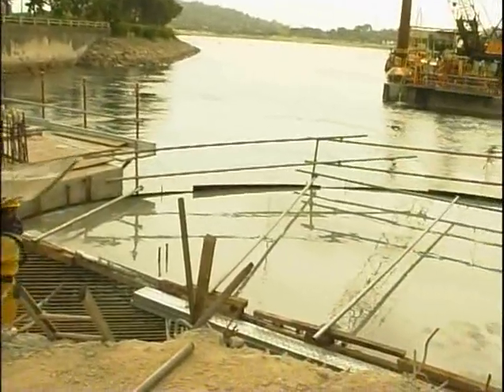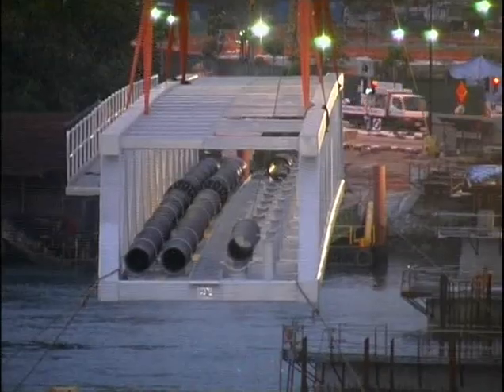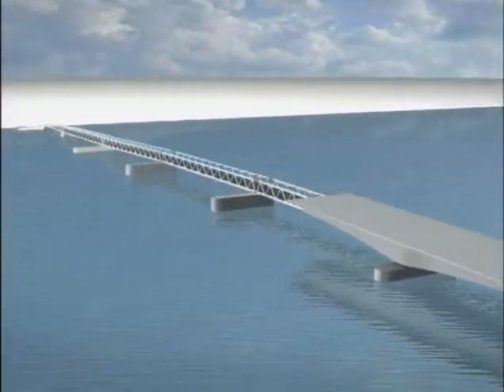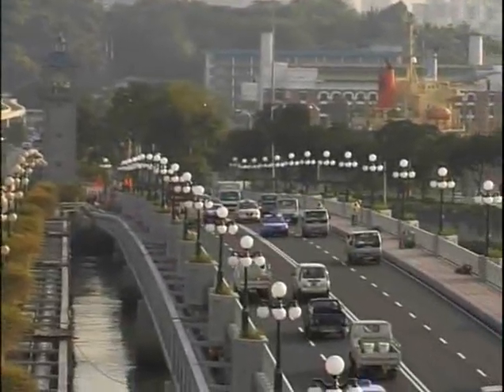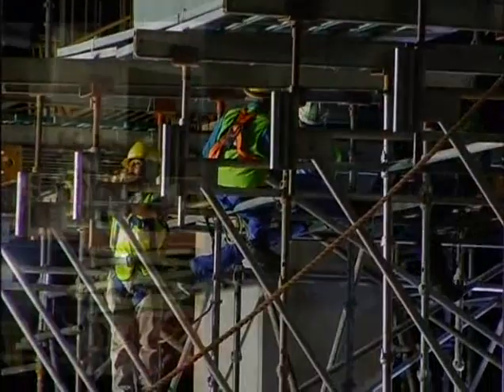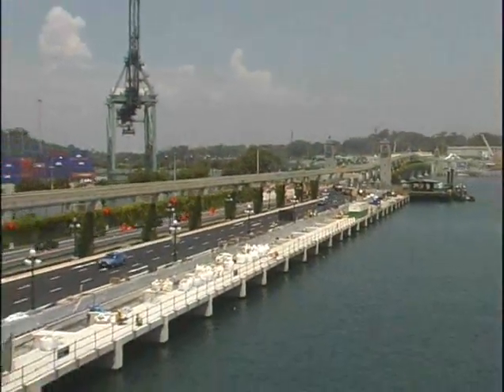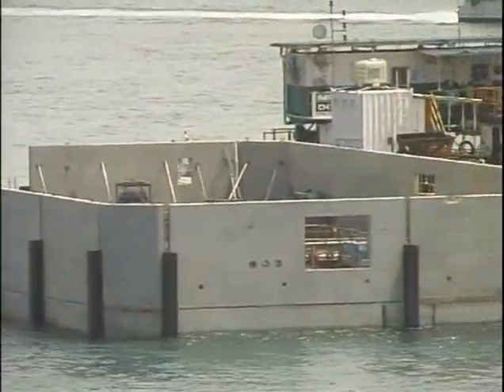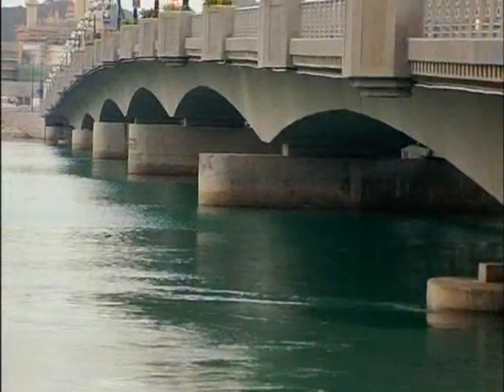Sentosa Vehicular Bridge Part 2 of 2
Resorts World at Sentosa awarded McConnell Dowell a design and construction contract for a new vehicular bridge from Singapore to Sentosa Island.

Resorts World are developing an integrated resort which will include six hotels, casino and a Universal Theme Park on Sentosa Island. The world-class and pioneering resort project is set on 49 hectares and is scheduled for opening in the first quarter of 2010.

The bridge will provide additional traffic capacity for the anticipated 15 million visitors to the new resort. The 710m long, three-lane bridge was built parallel to the current Sentosa bridge (fourlanes). The bridge is a 400 m long balanced cantilever structure and 310 m long causeway.

A 50m long pedestrian underpass and a 400m long stel utilities bridge are also included in the package of work.

Relocation of three piers of the exisiting light rail line bridge was required to make way for the new structure.

The new bridge is adjacent to the existing Land Reclamation and Seawall Project also constructed by McConnell Dowell for the new resort.